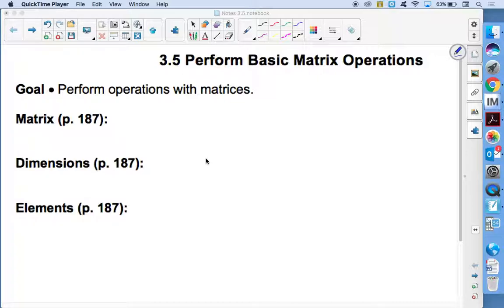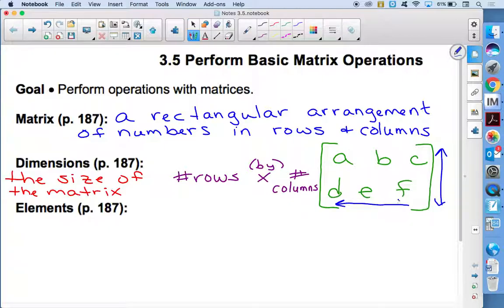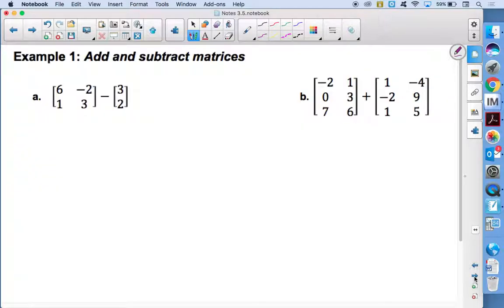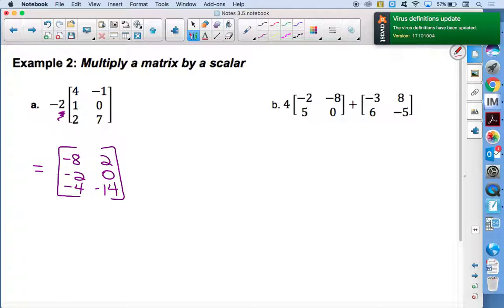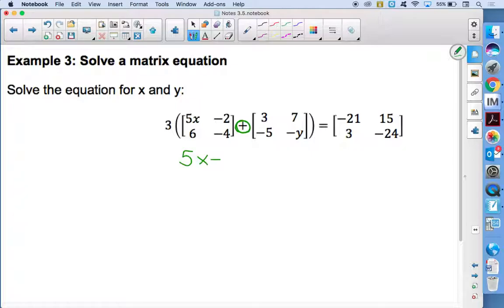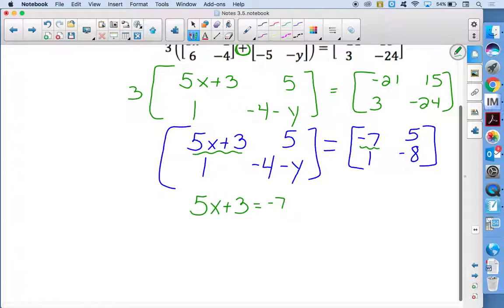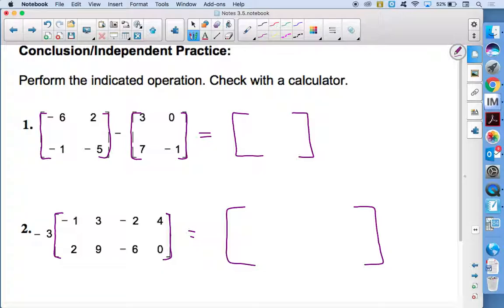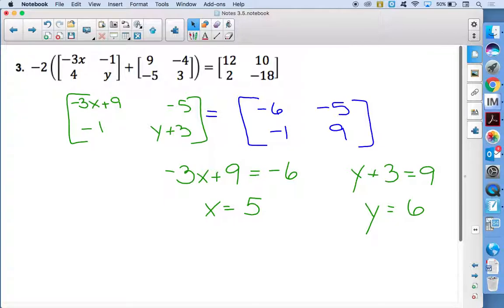Section 3 5 Notes 10 10 17